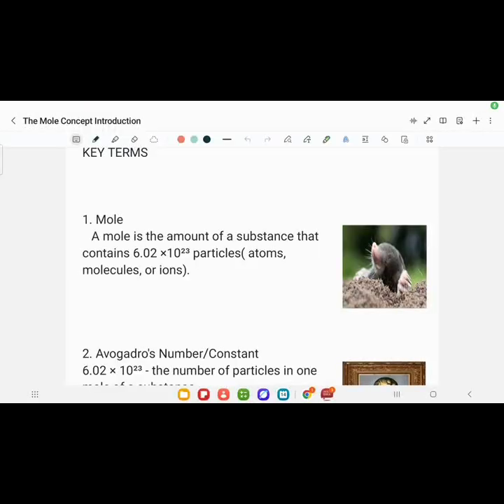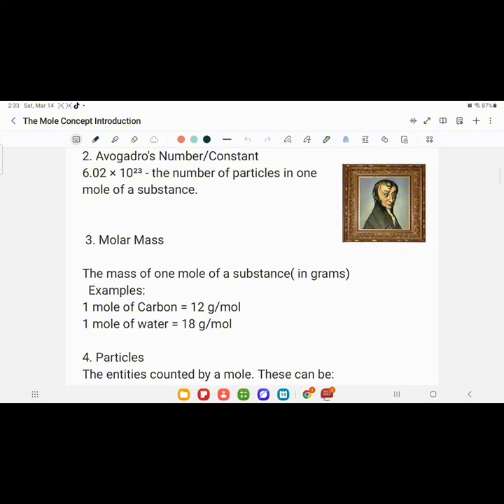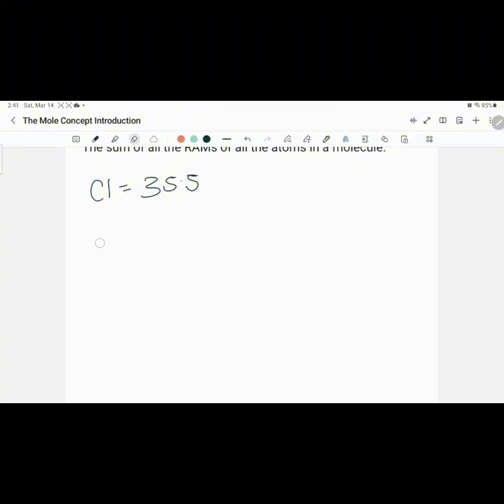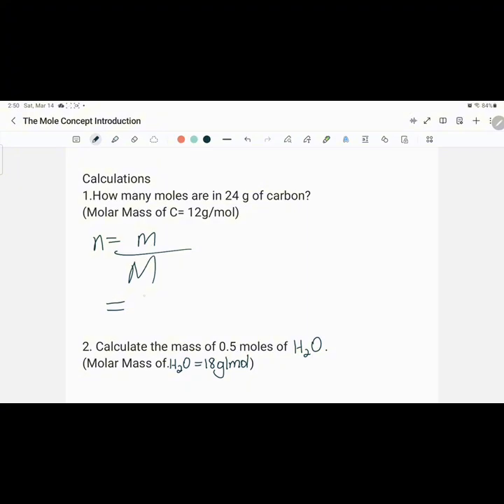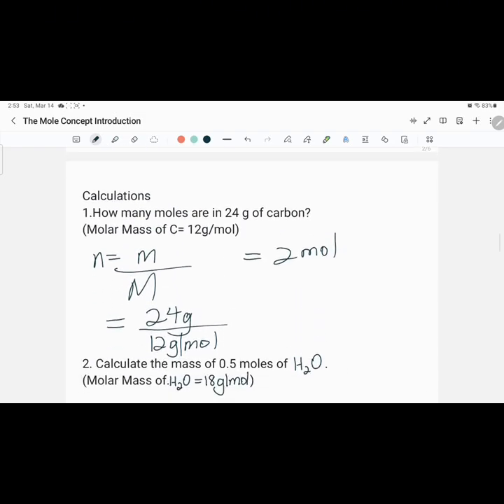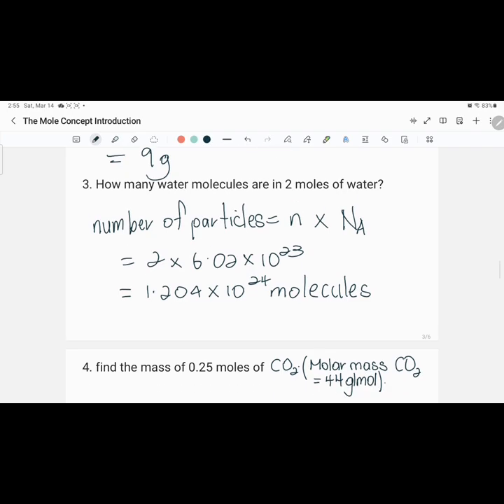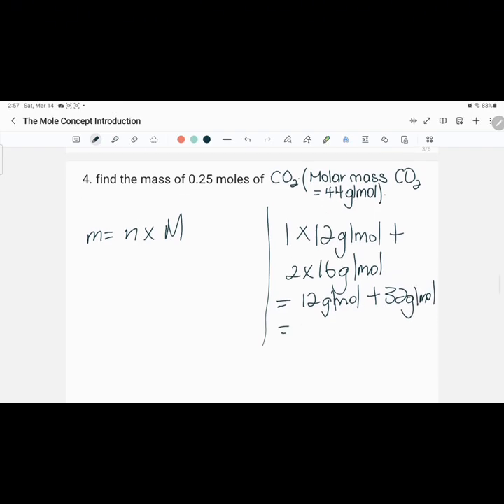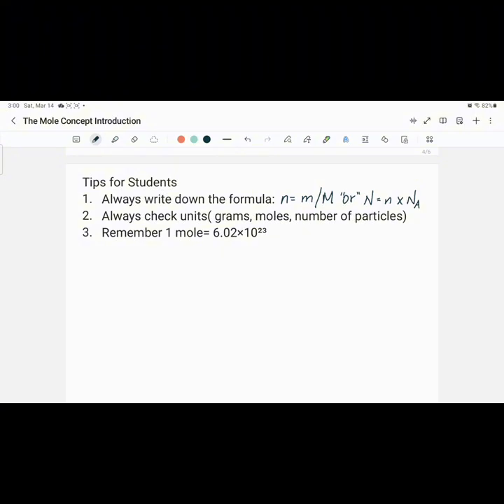Part 1 of the Mole Concept Series… Introduction to Mole Concept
Part 1 of The Mole Concept Series
“Learn the basics of the Mole Concept in Chemistry with Montfort’s ChemPath! Perfect for CSEC Chemistry learners, this tutorial explains moles, Avogadro’s number, molar mass, and practical calculations in an easy-to-understand way. Chemistry MoleConcept CSEC MontfortsChemPath ScienceTutorial”